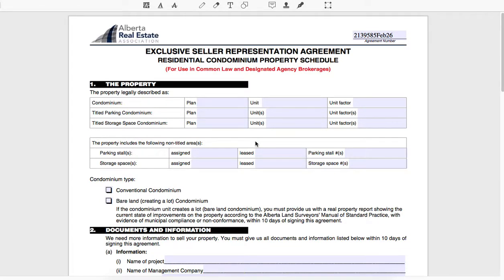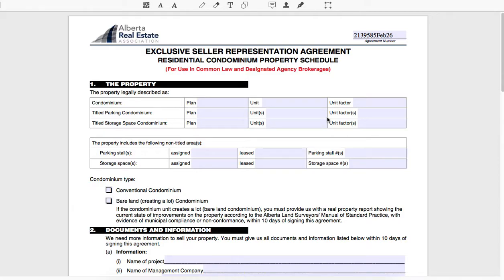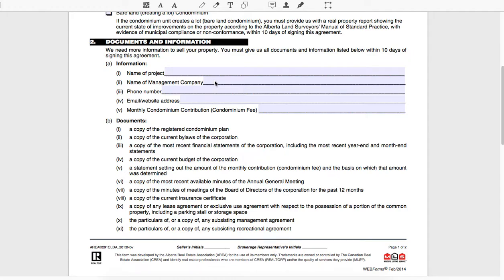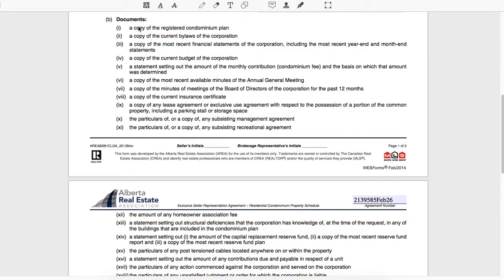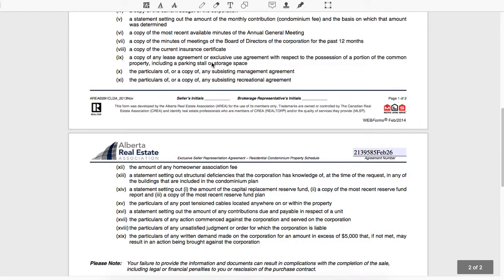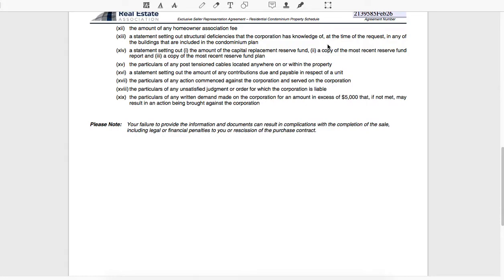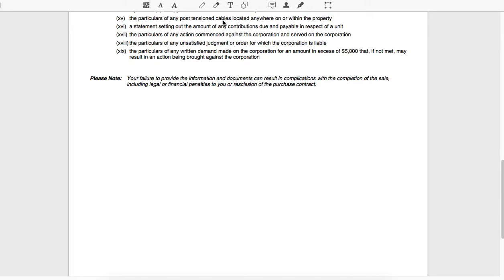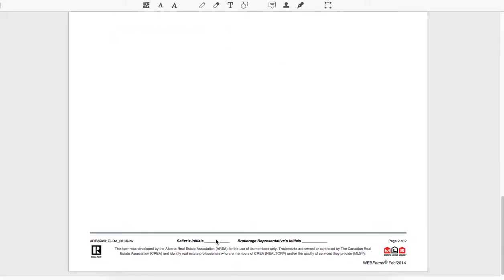Condo Property Schedule Guide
A guide to the condo property schedule document for listing purposes.